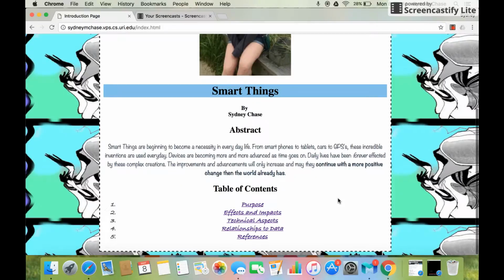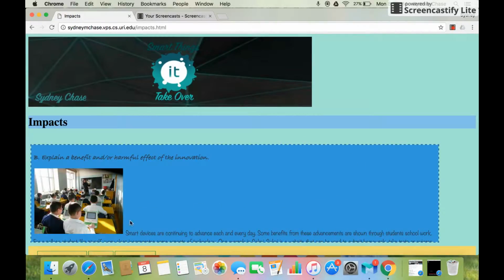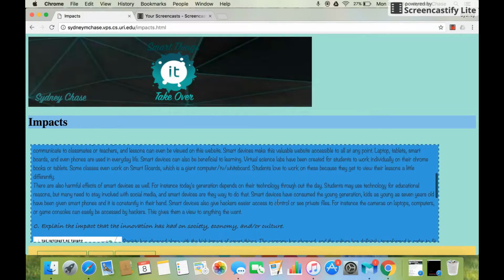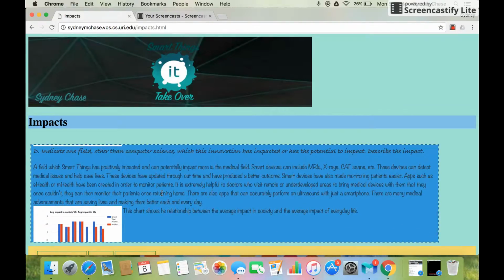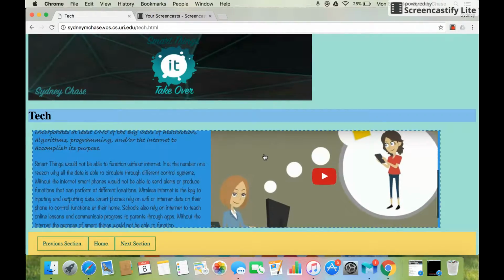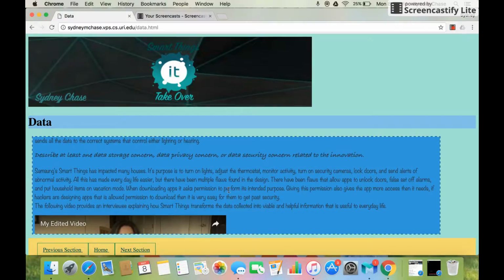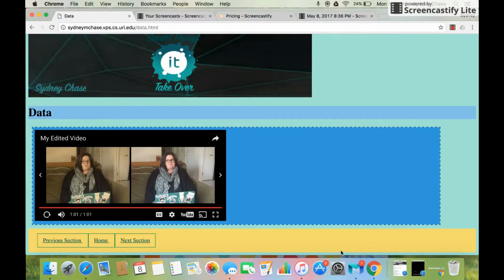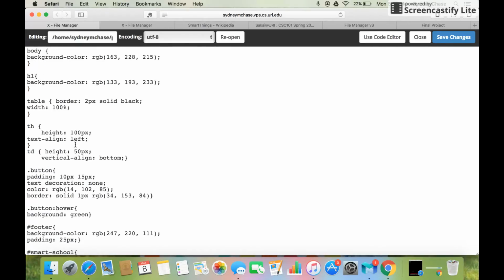Final Project SydneyChase